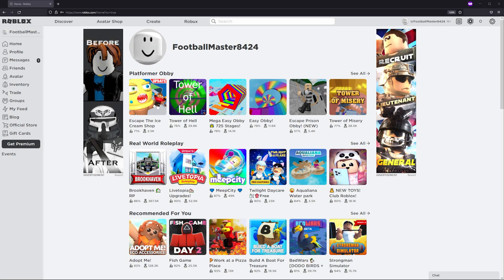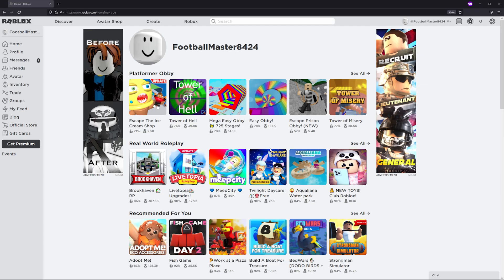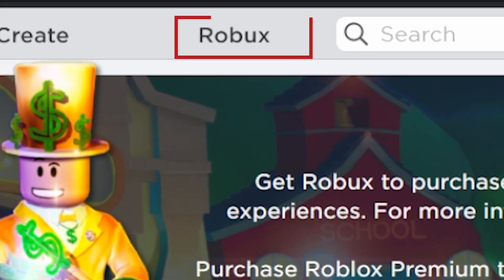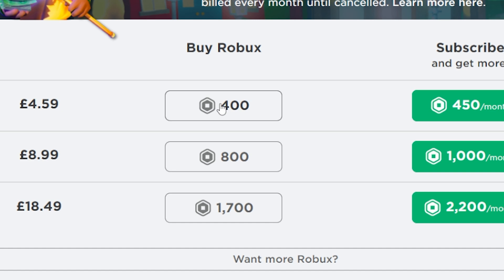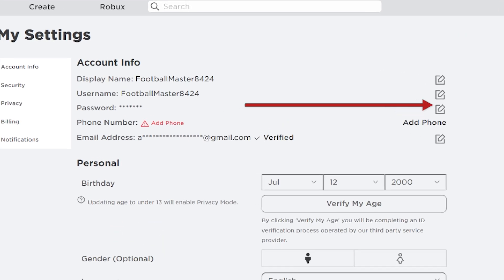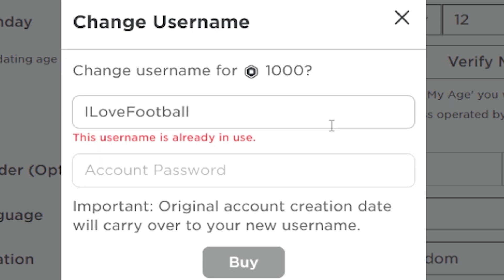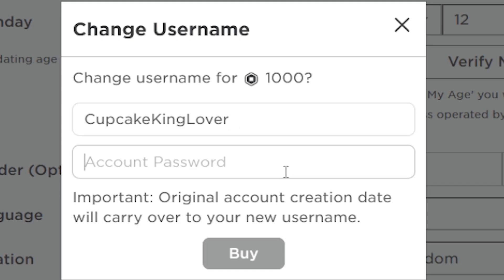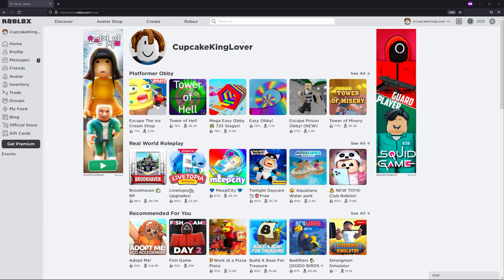How To Change Your Roblox Username (2022)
0:00 Intro
0:13 Username vs Display Name
0:32 Buying Robux
1:07 Email Verification
1:23 Changing Username
1:29 Join Dates

This video tutorial will show you how to change your Roblox username for 1000 Robux.

How To Change Your Roblox Username